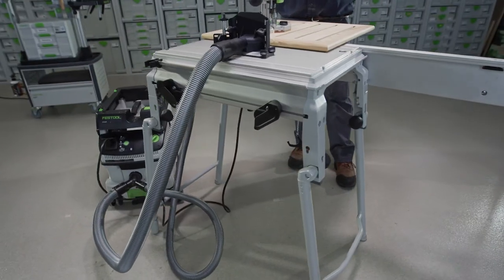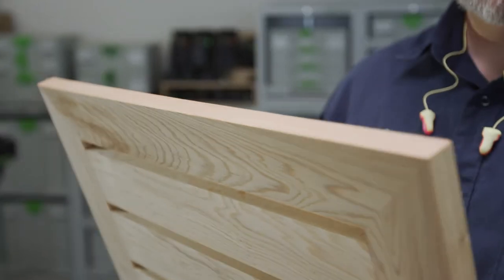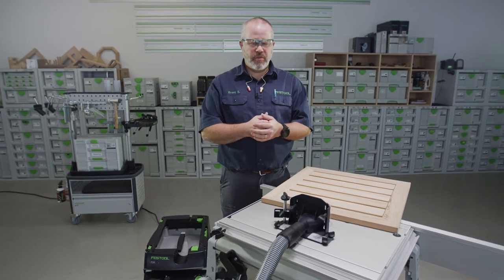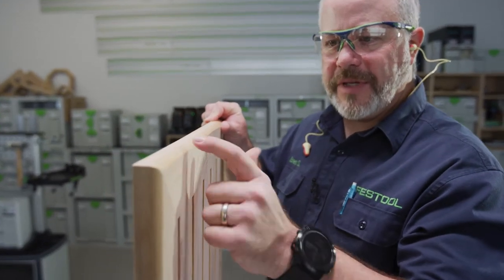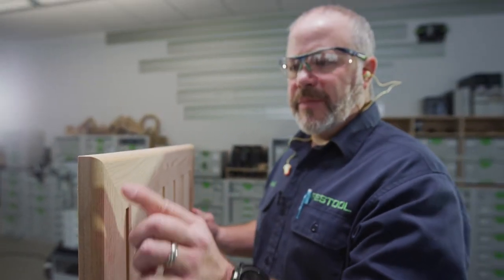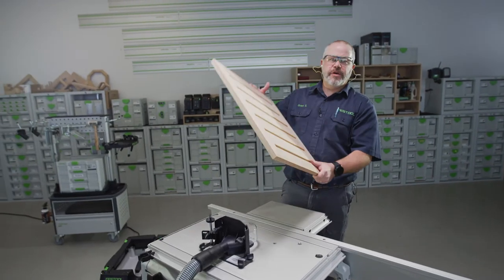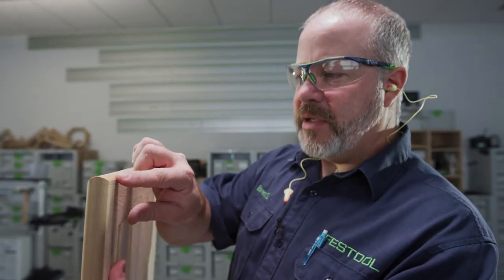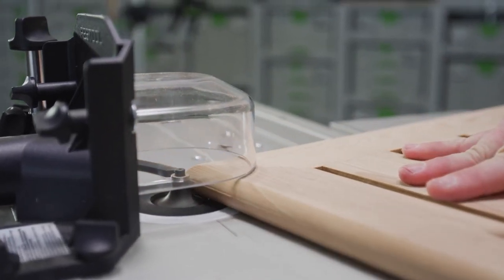Build Series 1: Outdoor Table: EP6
In this video, Brent walks you through softening the edges on the tabletop.

Tools used:
     • TSS 55 REB
     • Kapex
     • DF 500
     • MFK 700
     • CMS with OF 1400
     • ETS EC 150/3
     • DTS 400 REQ (cordless)
     • CT’s (Midi,36, and 48)
     • Vac sys

Accessories used:
     • Parallel guides
     • MFT/3 basic
     • Guide Rails
     • Clamping elements